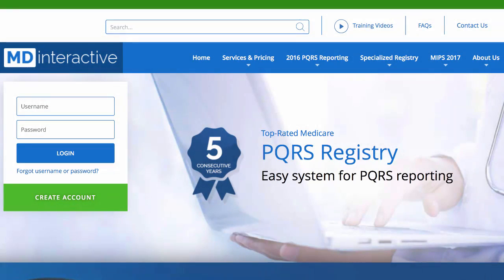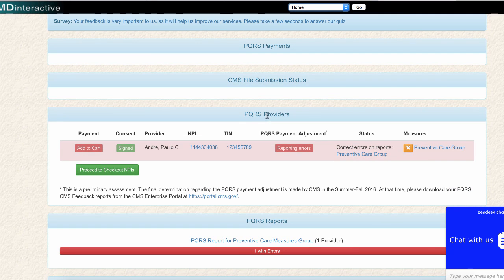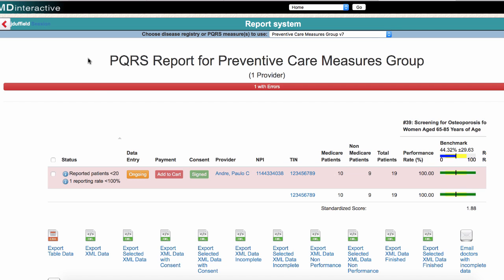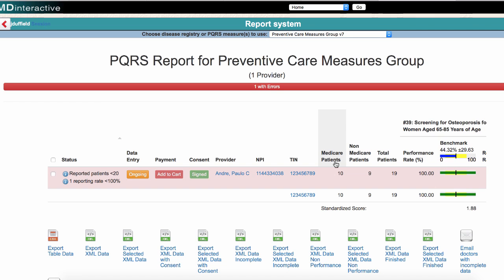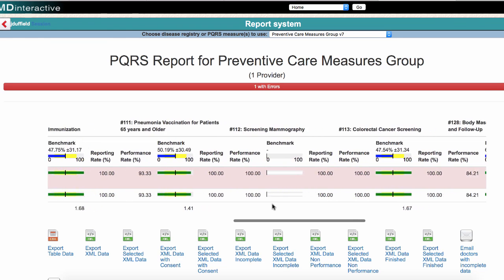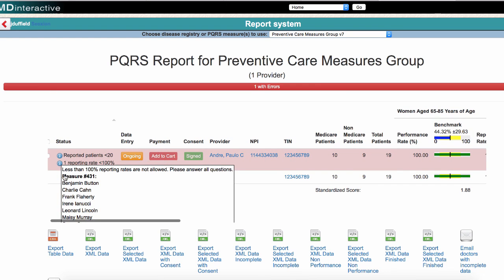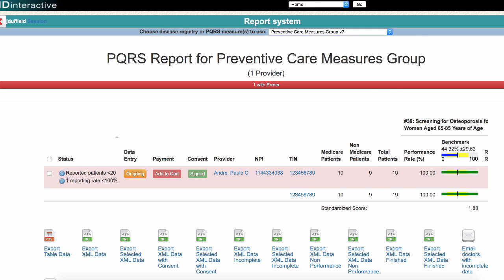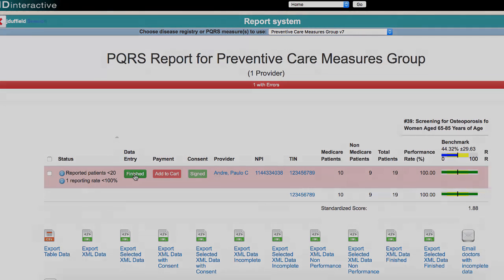How to Read PQRS Reports- old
MDinteractive training video on "How to Read your PQRS Reports" for the best quality reporting.